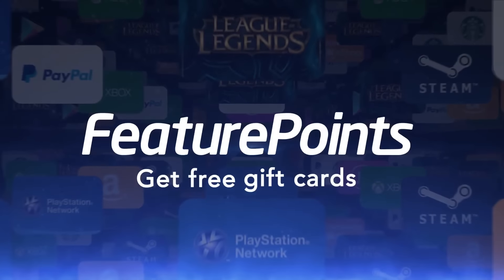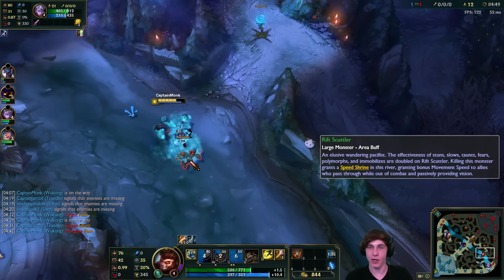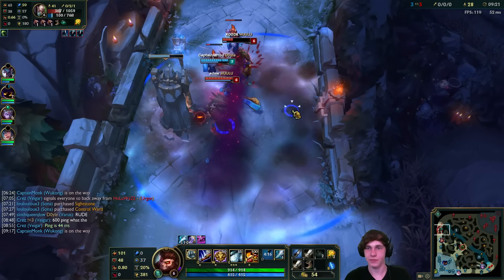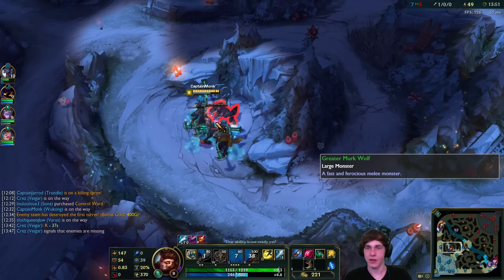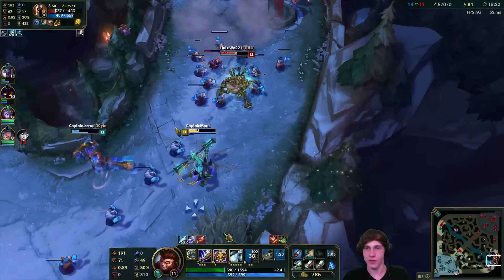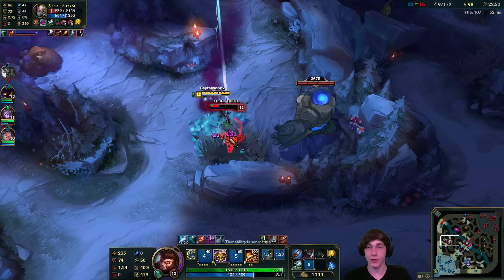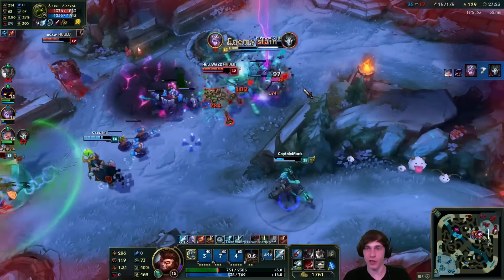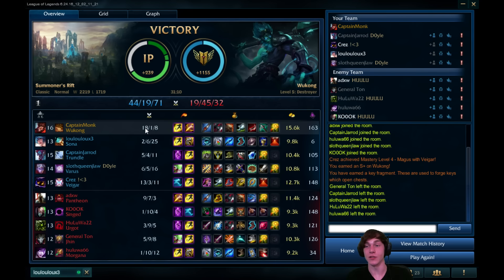Underworld Wukong Jungle - League of Legends Commentary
Please make sure to leave a rating! Thanks guys!